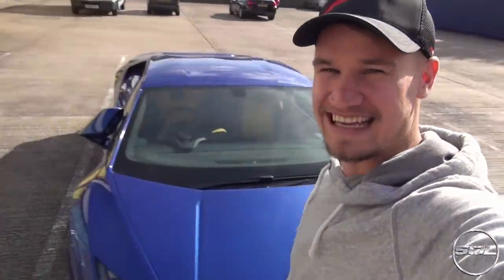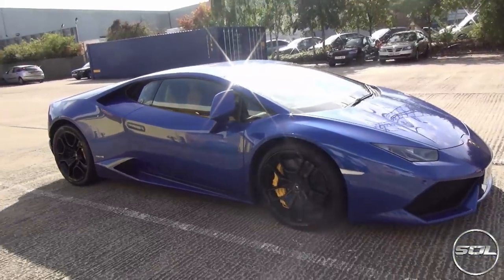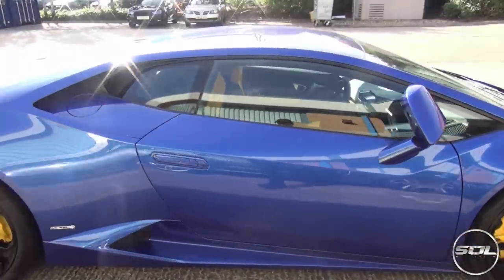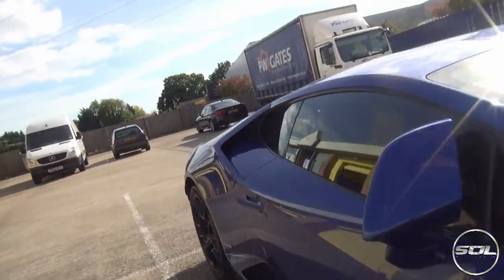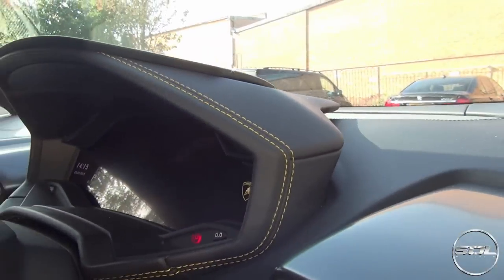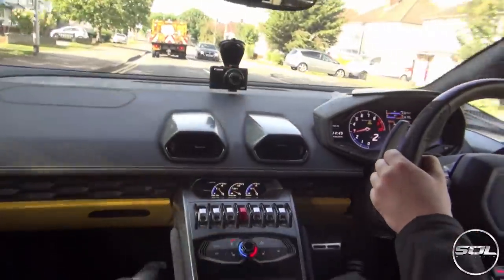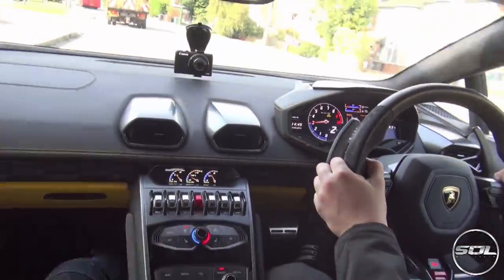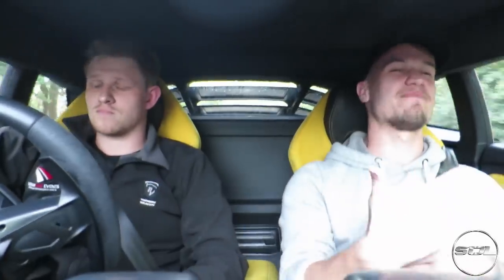IS THE HURACAN A GOOD LAMBORGHINI?!